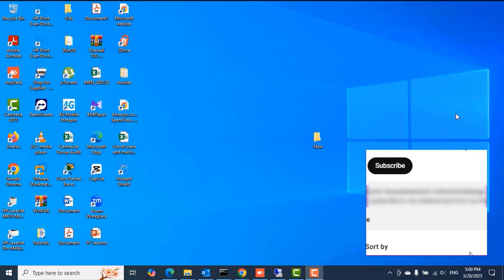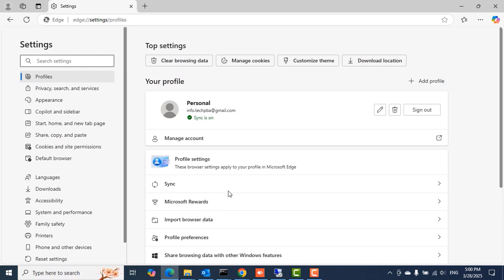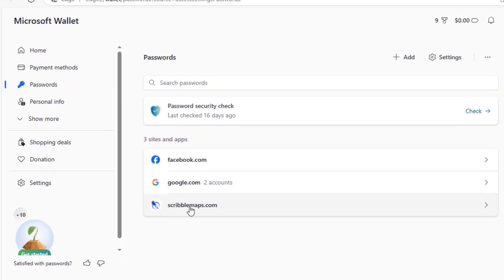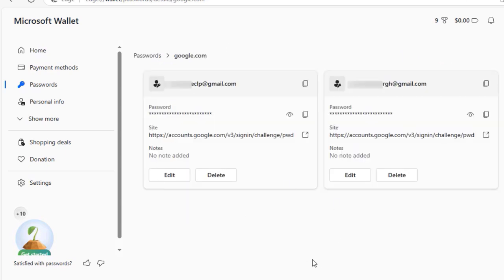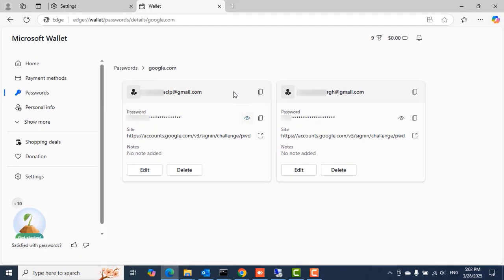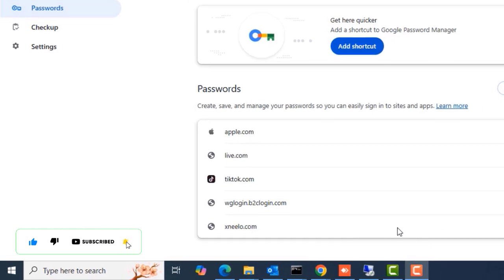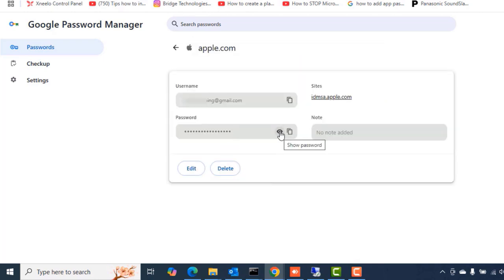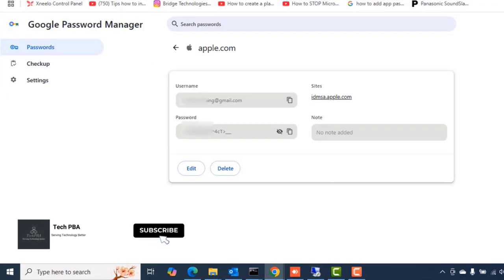How to view or show saved passwords on Microsoft Edge and Google Chrome